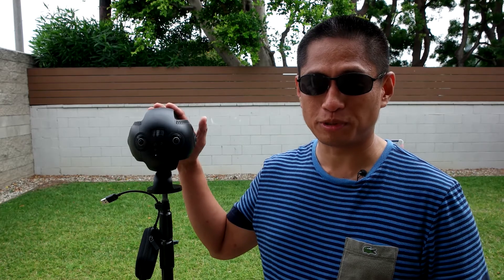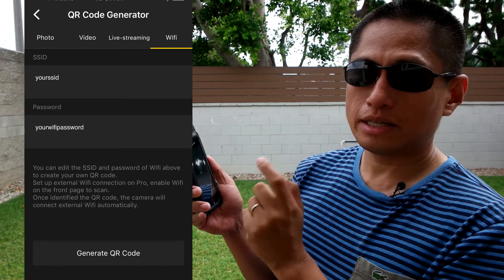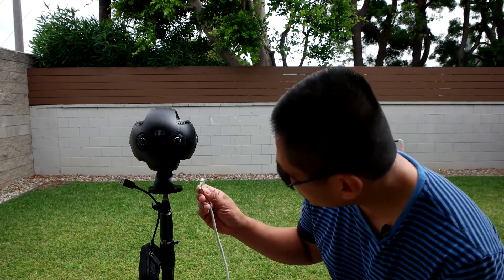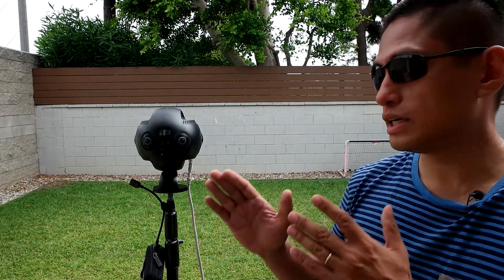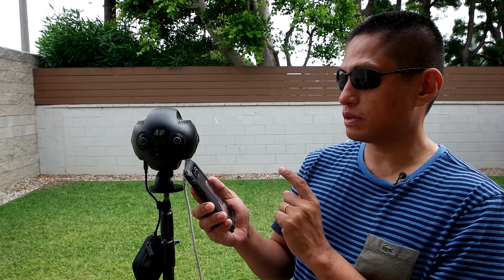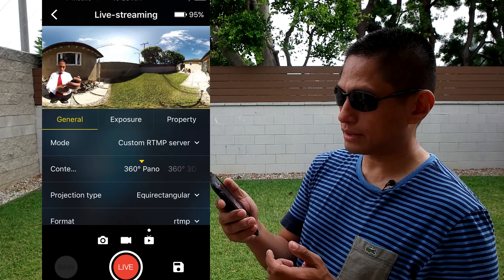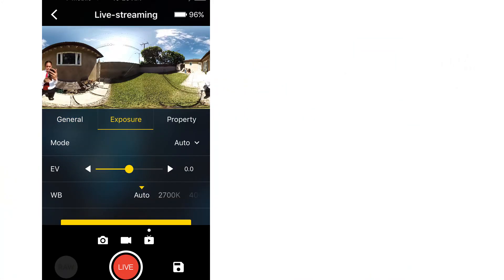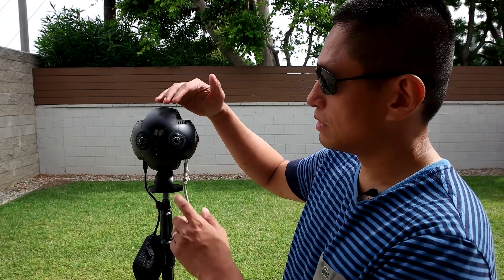Insta360 Pro Tutorial: How to connect to the internet, and how to live stream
Insta360 Pro Tutorial: How to connect to the internet, and how to live stream.  More detailed tutorial

Re discount, Insta360 ended the discount in Jan 2018. Insta360 Pro is available direct from insta360